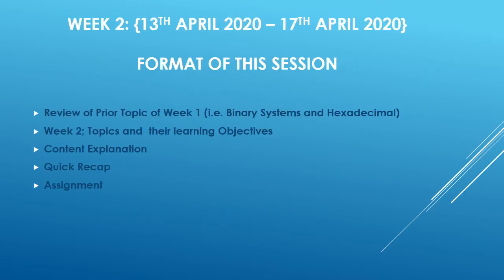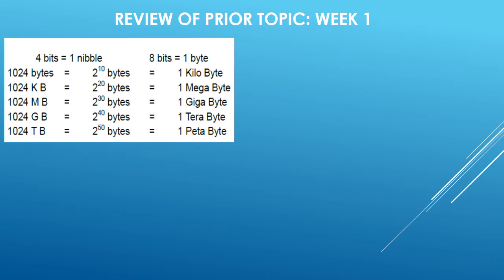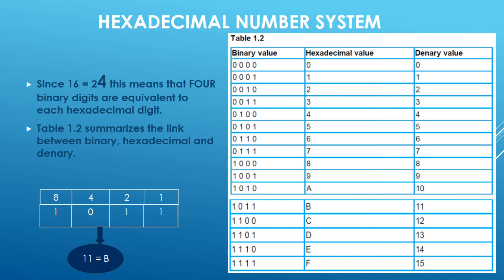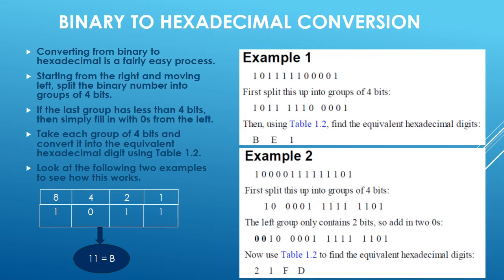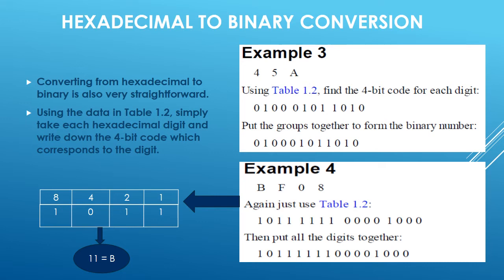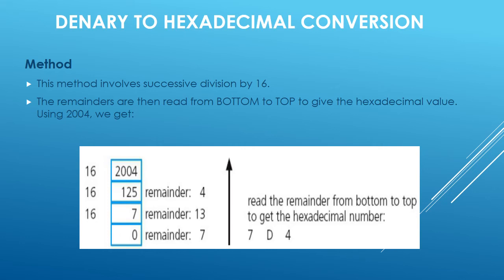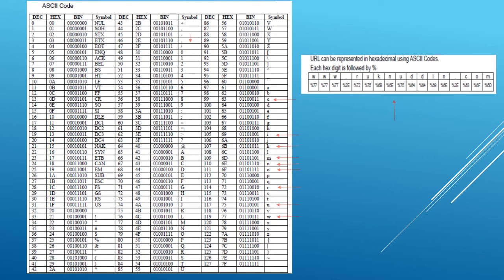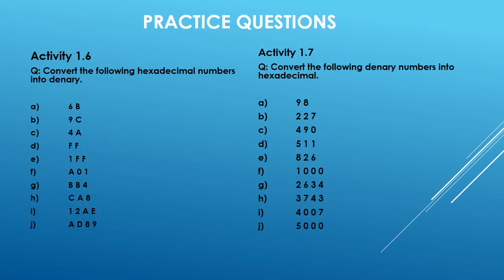Week 2 13 Apr to 17 Apr 2020 CI Computer Sci 1